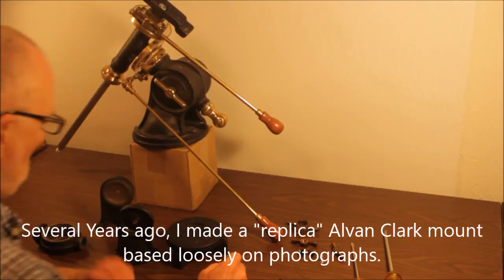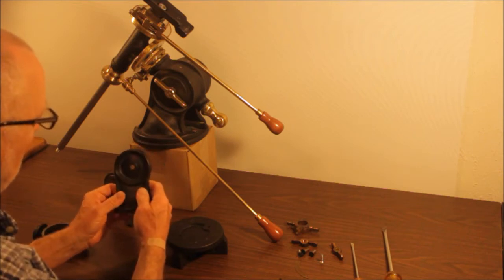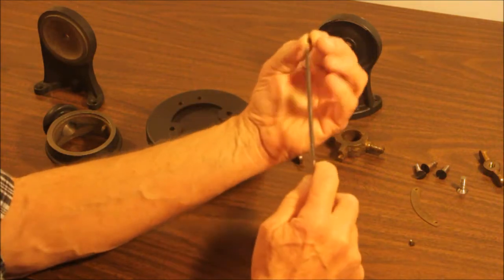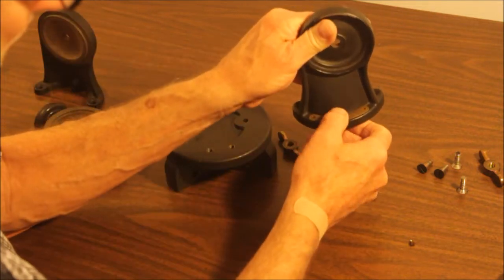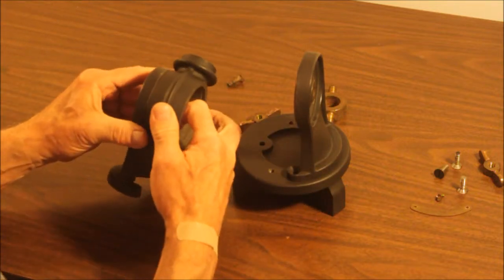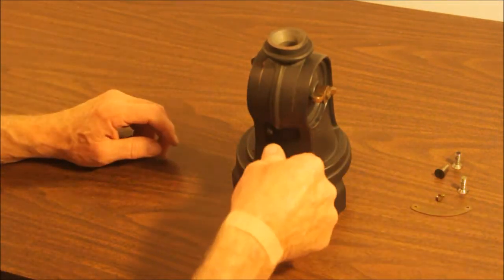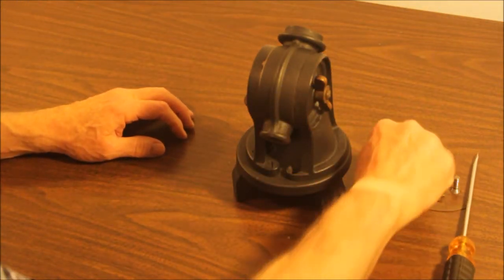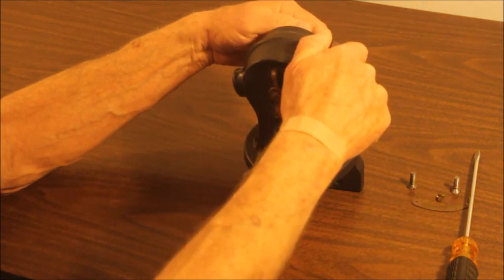Alvan Clark Number 3 Mount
This is a tear-down of and Alvan Clark Number 3 mount showing its inner workings. Included is a comparison with a replica mount I made a couple of years ago. If you are into Antique telescopes you might enjoy this. Many more details about this scope are in this video